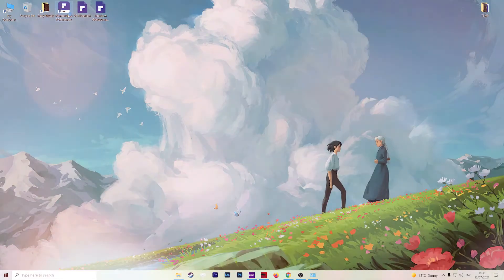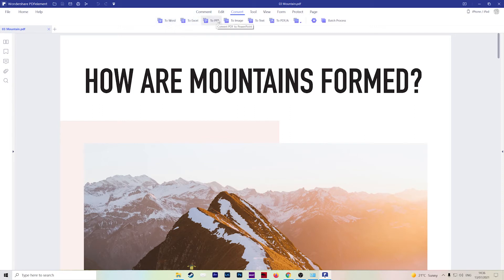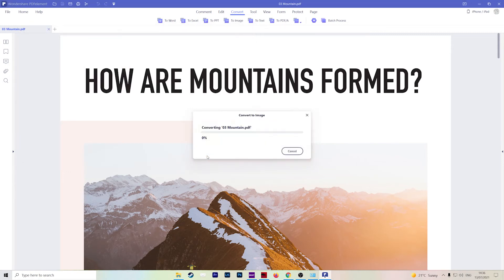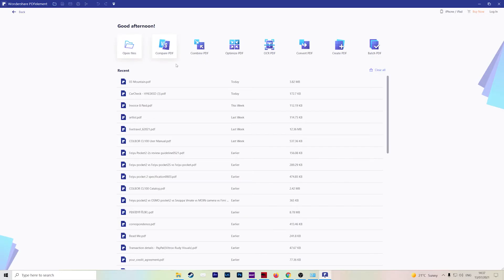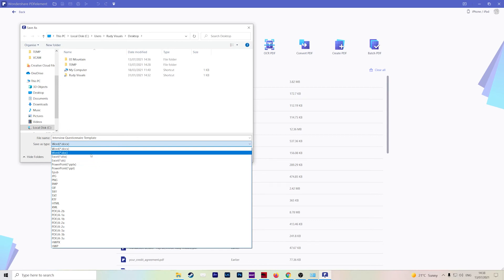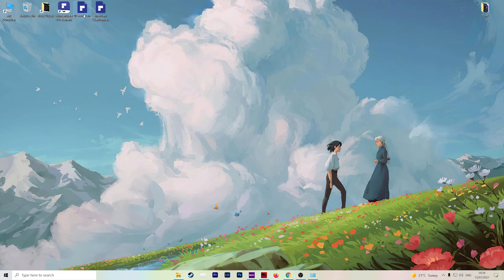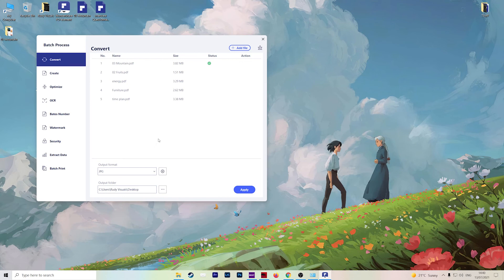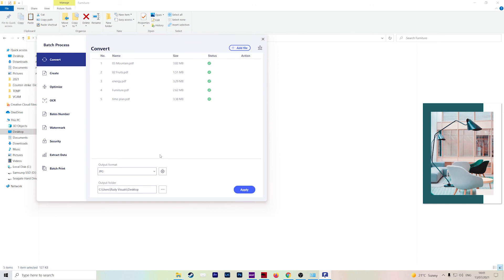Your Complete PDF Convert Solution - Wondershare PDFelement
In this video, you will learn the comprehensive guide on Convert PDF.  You can convert PDFs into secure file formats, like Word, Excel, PPT, image, text, ePub, HTML, etc. in a high-quality and minimum effort. Check for more

Timecamp:
0:00 Introduction: Running business, freelancer work, finance data
0:12 Why converting PDF is important
2:00 View and convert PDF
2:58 Convert PDF Directly
3:46 Right-click to convert PDF
4:48 Wrap up